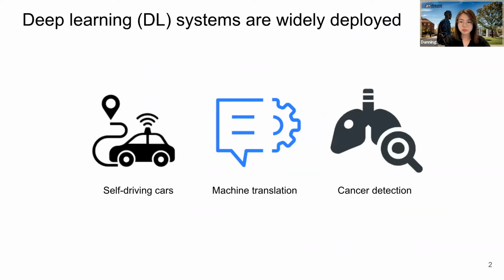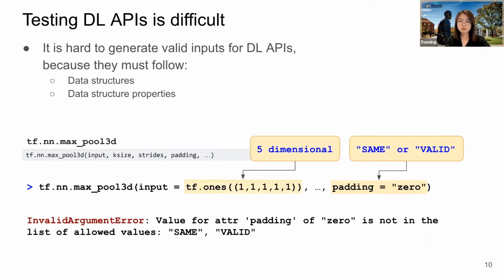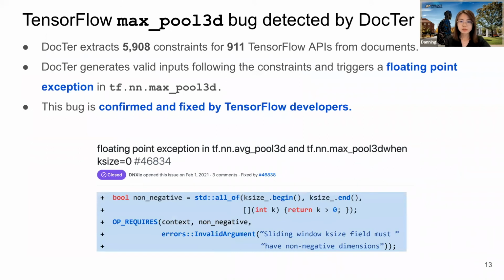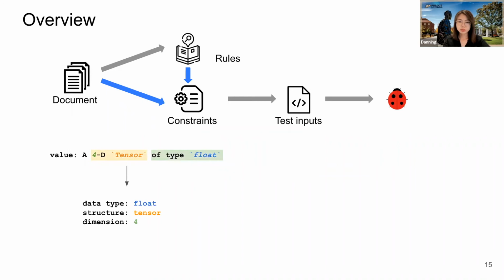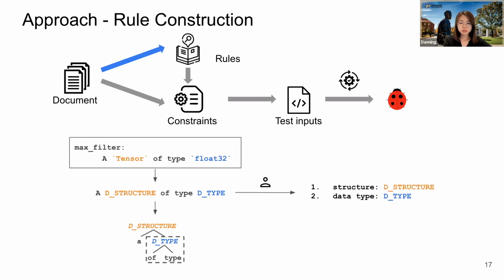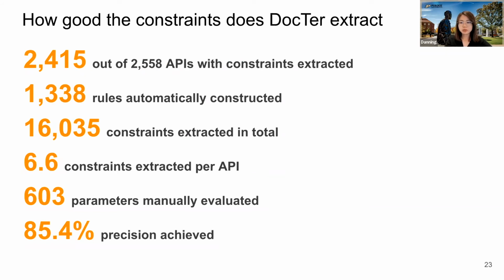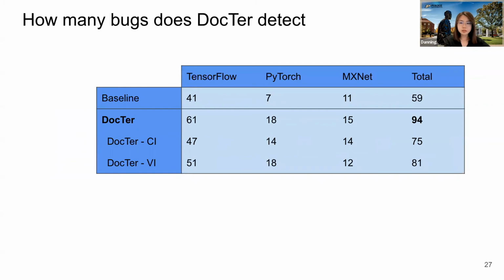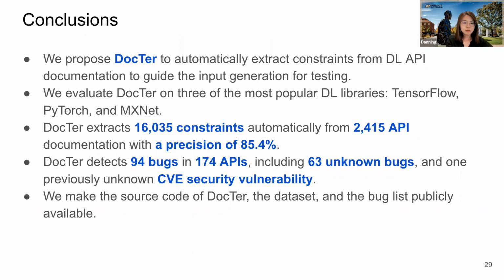Technical Paper- 174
DocTer: Documentation-Guided Fuzzing for Testing Deep Learning API Functions